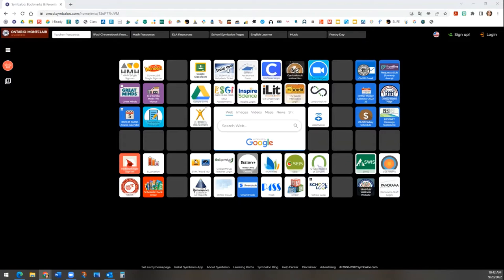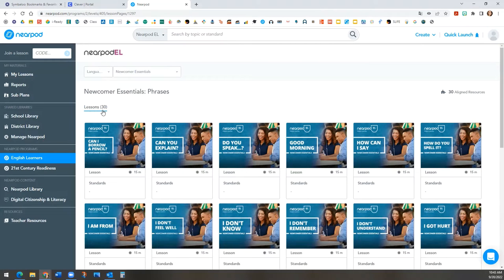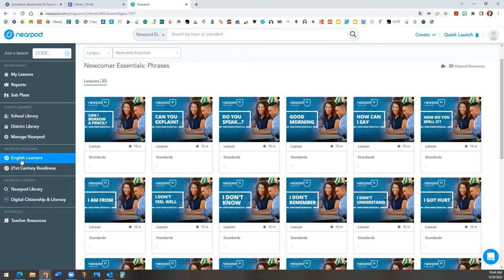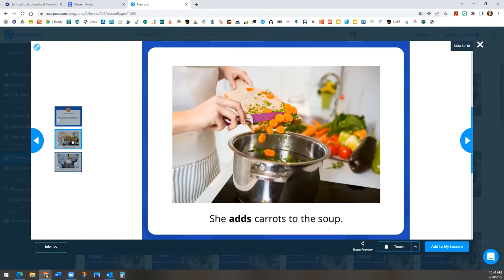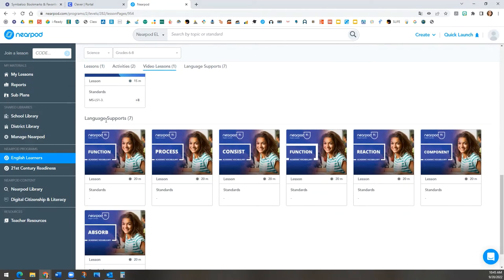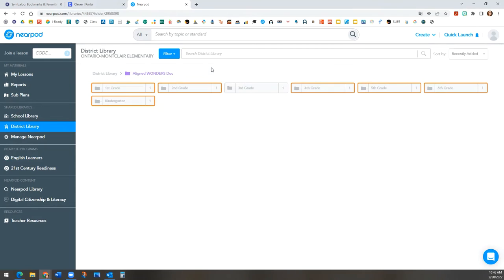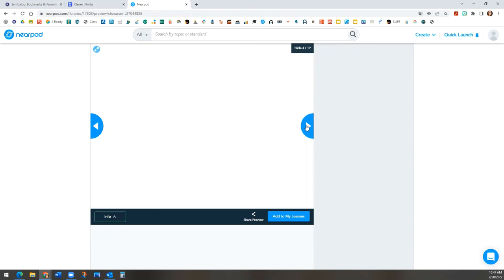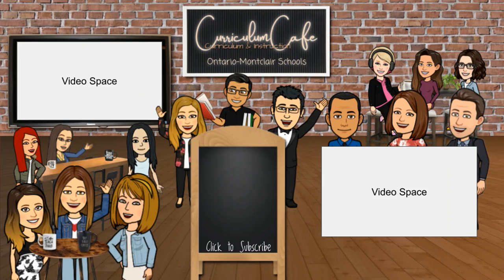Nearpod EL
Love Nearpod? Well now we have Nearpod EL! Learn all about this new addition to help support the needs of all your English learners in integrated and designated ELD.